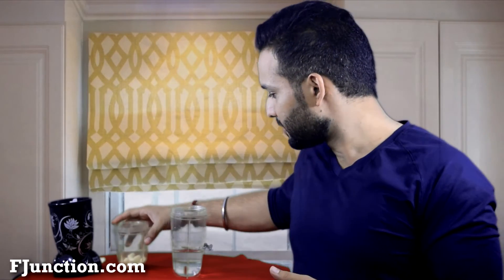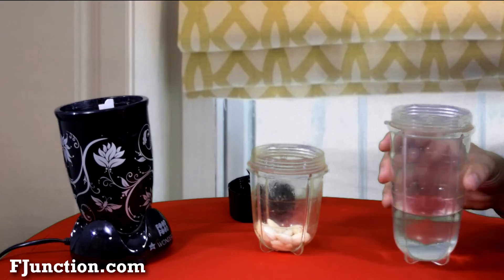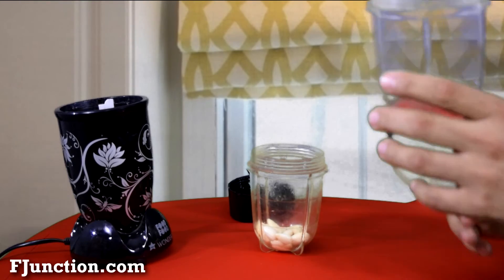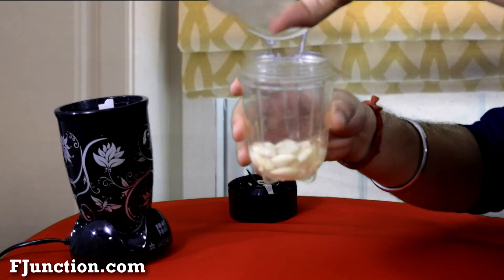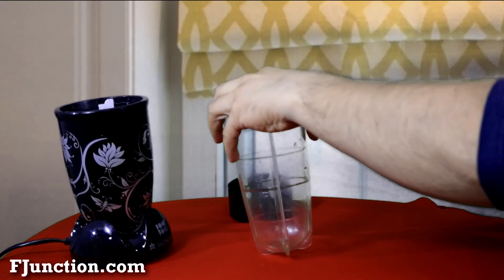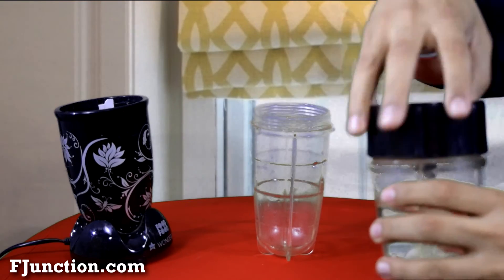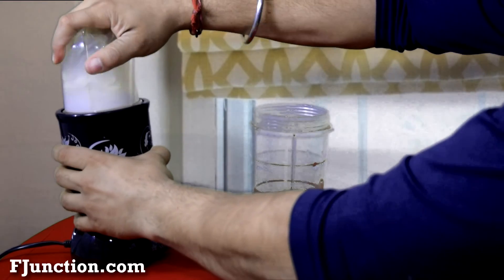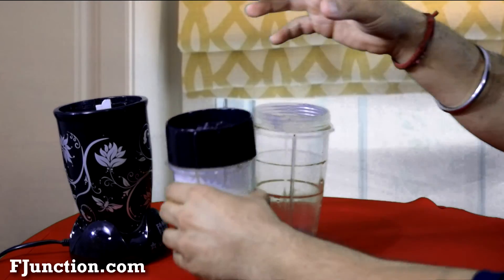Easiest HomeMade Almond Milk for Weight Loss | Hindi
Buy the Blender here
Black Color
White color

How do you make almond milk at home?
Instructions
    Soak the almonds overnight or up to 2 days. ...
    Drain and rinse the almonds. ...
    Combine the almonds and water in a blender. ...
    Blend at the highest speed for 2 minutes. ...
    Strain the almonds. ...
    Press all the almond milk from the almond meal. ...
    Refrigerate almond milk.

Health Benefits
The health benefits of almond milk include the improvement of vision, weight loss, stronger bones and a strong, healthy heart. It helps in building strong muscles, maintaining ideal blood pressure and maintaining a properly-functioning kidney. It is also a good alternative for nursing mothers’ milk.

Nutritional Value of Almond Milk
Almond milk prepared from almonds is low in fat, but high in energy, proteins, lipids and fiber. It contains minerals like calcium, iron, magnesium, phosphorus, potassium, sodium, and zinc. The other nutrients available in this milk include vitamins such as vitamin C, vitamin B6, thiamine, riboflavin, niacin, folate and vitamin E. All these nutrients have various benefits which are essential for a healthy body.